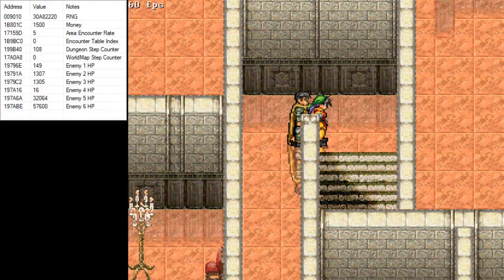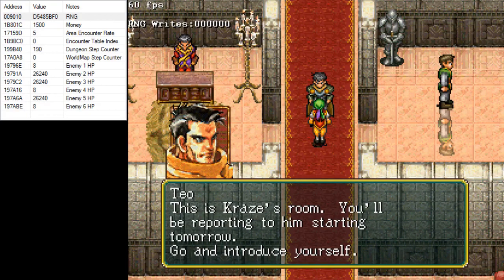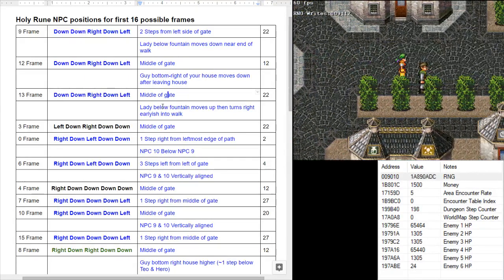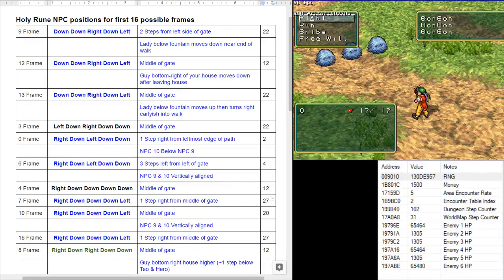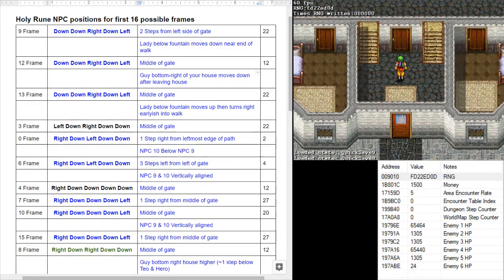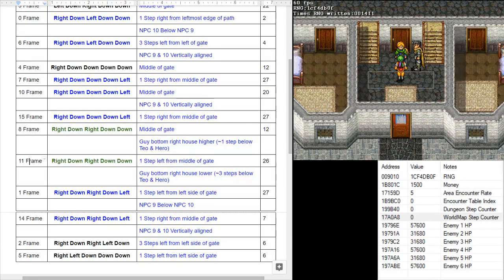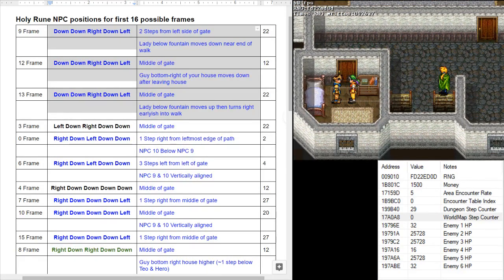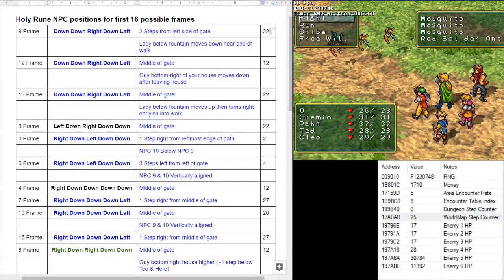PSTV Celadon Urn & Holy Rune NPC Setup Tutorial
The video came out longer than I wanted but it goes in depth into the manip.

TL:DW version:
Move the same way everytime in Kraze's section, talk to Kraze within 16 frames, and look at NPCs to see what movement to do in Gregminster.